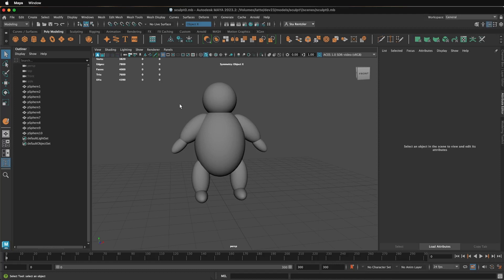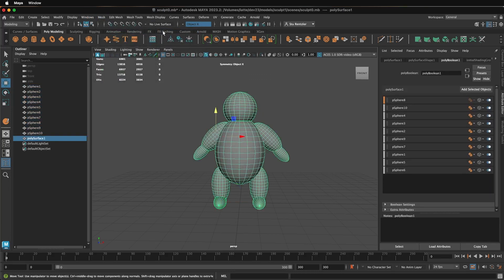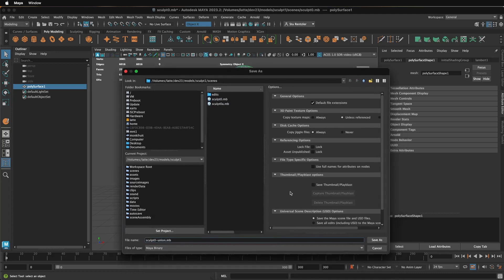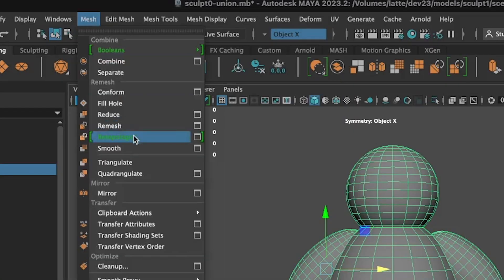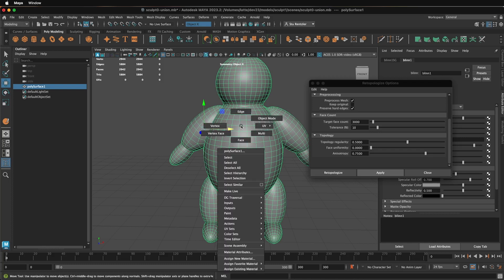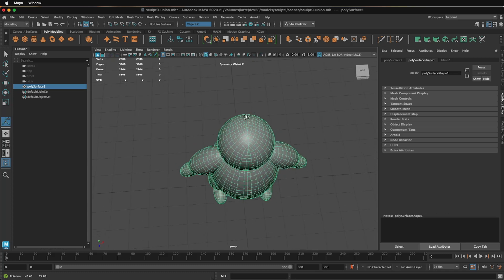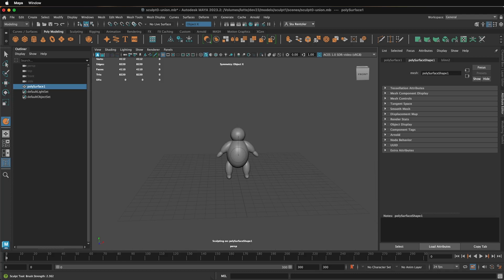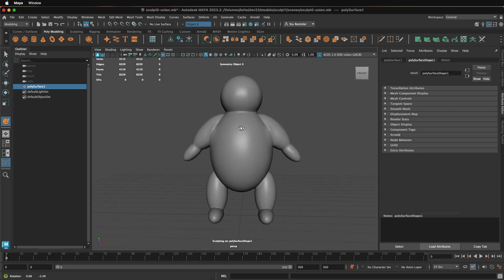Maya Sculpting Tutorial: How to Prepare a Sculpting Form, and Optimize Your Mesh for Better Results!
In this Maya sculpting tutorial, you will learn how to prepare and create a sculpting form, as well as optimize your mesh using retopo + mesh mirror to achieve better symmetrical sculpting results. Whether you are a beginner or an advanced user, this video will provide you with essential tips and tricks to enhance your sculpting workflow in Maya. So, let's get started and take your sculpting skills to the next level!